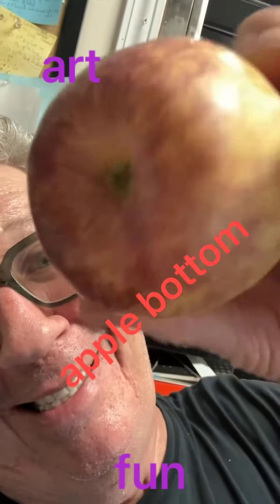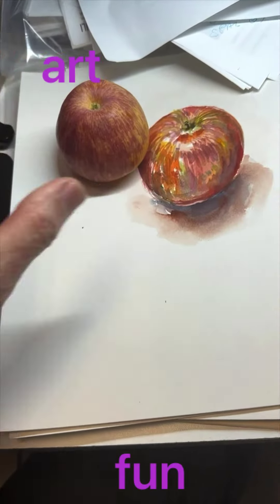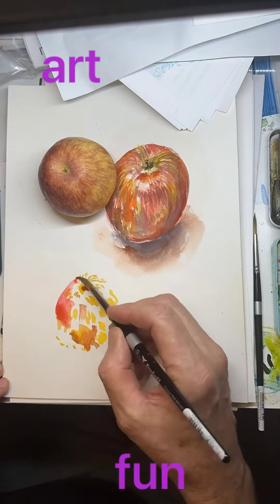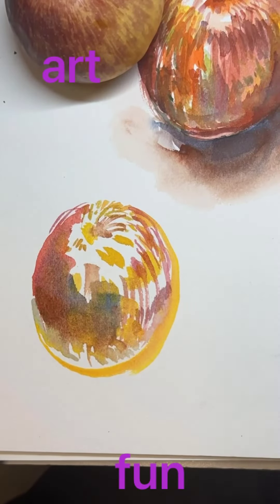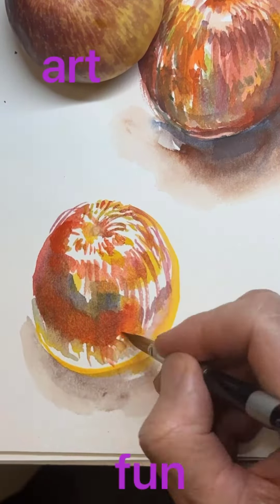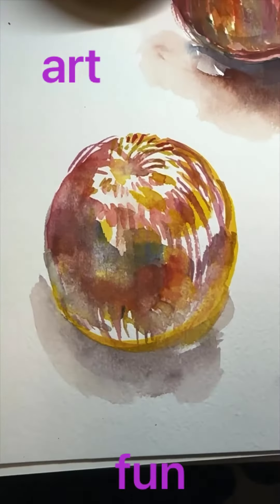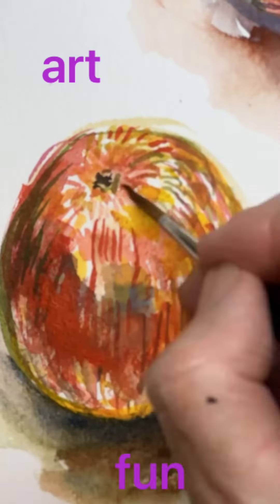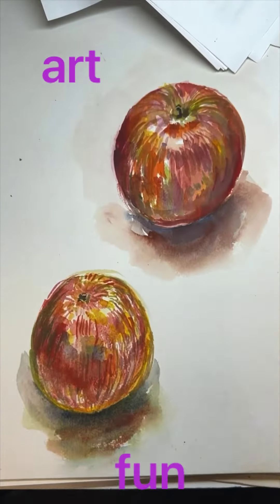painting the bottom of an apple in watercolor step-by-step